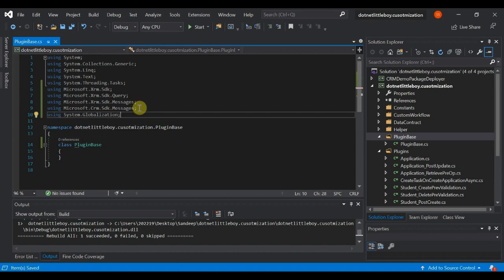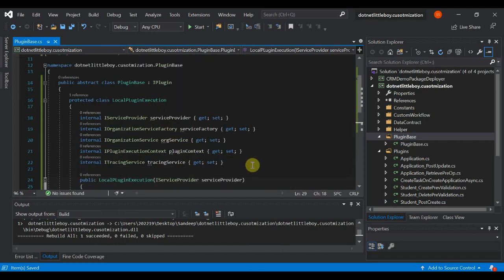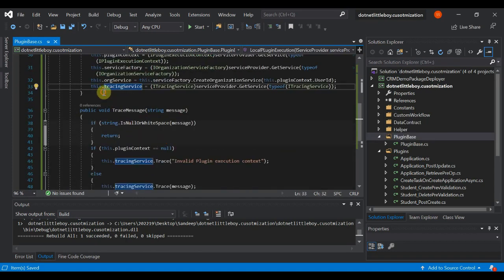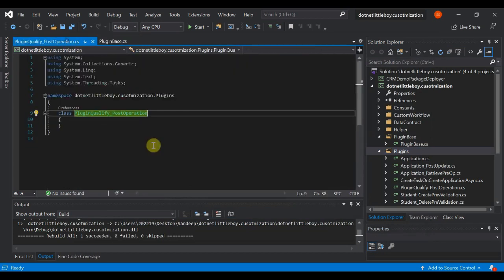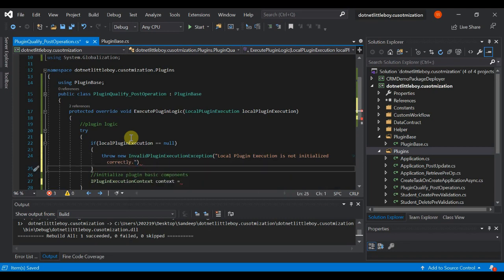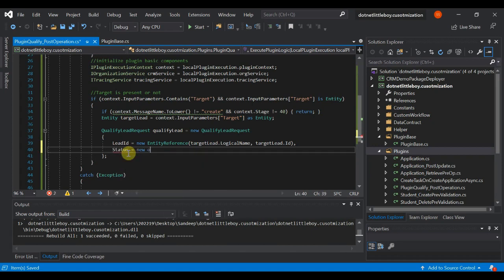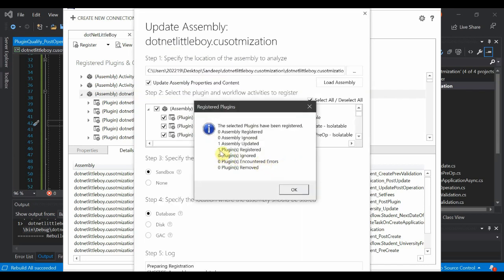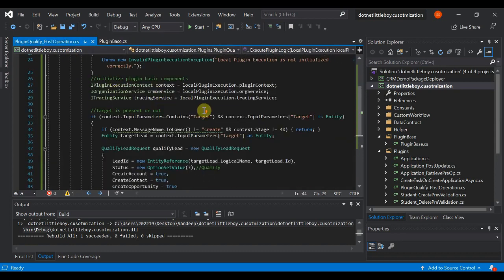Plugin - Part 10 | Auto Lead Qualify | QualifyLeadRequest | QualifyLeadResponse | Dynamics CRM 365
lead qualify request and response class in ms crm
lead qualifying questions
what is plugin execution context correlationid
what is plugin in dynamics 365
plugin messages in dynamics crm
create plugin in dynamics 365
plugin examples in dynamics 365
plugin context in dynamics crm
plugin images in dynamics crm
lead qualifying means
lead qualify button not working
plugin vs workflow dynamics 365
plugin vs workflow which will execute first
workflow vs plugin dynamics 365
Plugin execution flow
business rule in dynamics 365
business rule dynamics 365
dynamics business rules
dynamics business rule scope
dynamics 365 business rules
dynamics 365 business rule on field change
dynamics 365 business rule recommendation
dynamics 365 business rule not triggering
dynamics 365 business rule lock field
dynamics 365 business rules not working
dynamics 365 business rules vs javascript
dynamics 365 business rules hide section
dynamics 365 business rules vs workflow
dynamics 365 business rule execution order
dynamics 365 business rule related entity
What is Business unit?
What is Teams?
What is Users?
Basic Business Unit Configuration
Basic Teams Configuration
Basic User Configuration
Basic Security Role Configuration
Append Privilege
Append To Privilege
Append & Append To Privilege
Access team
access teams in dynamics 365
access teams in d365
access teams vs owner teams dynamics 365
dynamics crm access teams
dynamics crm access team vs owner team
dynamics crm access team template
dynamics access teams
dynamics 365 access teams
dynamics 365 access teams vs owner team
dynamics 365 access teams template
security role in dynamics 365
how to assign security roles in dynamics 365
security roles in dynamics 365 crm
security roles in dynamics 365 finance and operations
dynamics 365 security model
dynamics 365 security roles and privileges
dynamics 365 security role permissions
dynamics 365 security roles
dynamics 365 security role append to
dynamics 365 security architecture
dynamics 365 security best practices
dynamics 365 security roles explained
dynamics 365 security teams
dynamics 365 user security roles
dynamics 365 hierarchy security
dynamics 365 field level security
dynamics 365 business units
dynamics 365 business units vs teams
dynamics 365 business units explained
dynamics 365 teams
dynamics 365 user creation
dynamics 365 user experience
dynamics 365 user management
dynamics 365 hierarchy
dynamics 365 organization hierarchy
dynamics 365 security
CRM Rest Builder
Dynamics CRM Notification
Ribbon Customization
xrmtoolbox tutorial
Azure Portal
crm software
crm system
crm tools
dynamics 365
dynanics 365 CRM Tutorial
microsoft dynamics